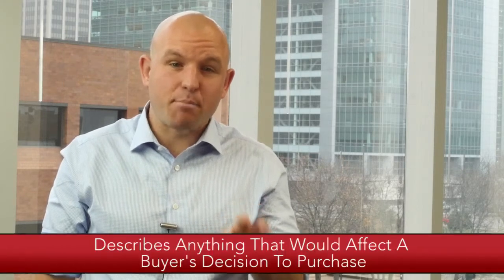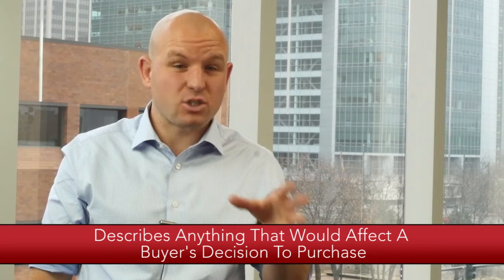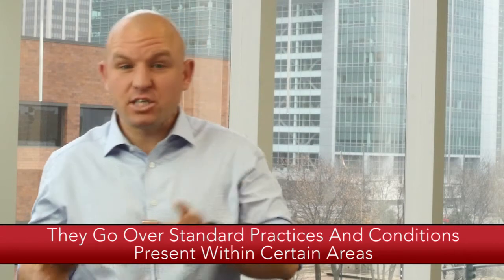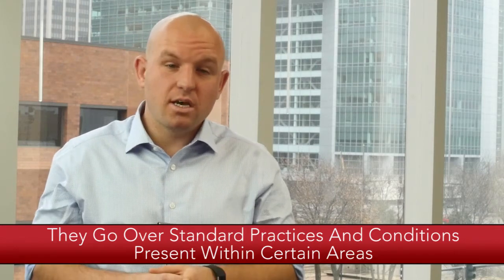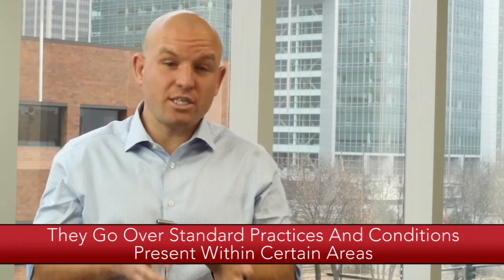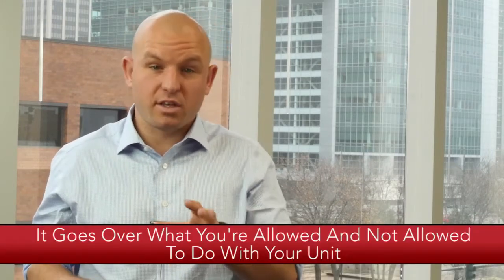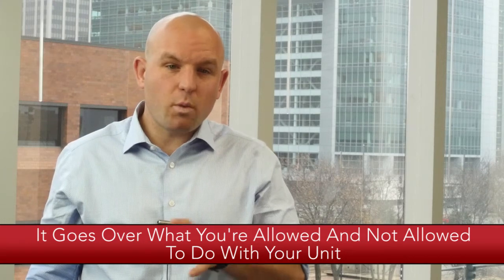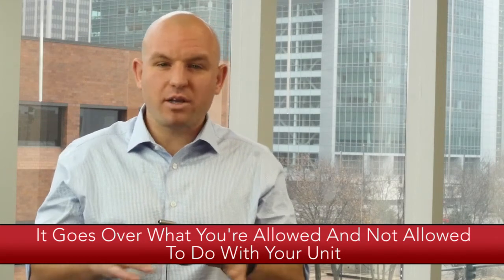What is a Disclosure Package?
When you go to purchase a home, a seller should put together what’s called a disclosure package. This should contain a series of documents that disclose everything that the seller know about the property so that they’re not liable in case some issues arise for the buyer after they purchase the house. The buyer’s agent should review this document thoroughly before writing an offer on a property. But what sorts of documents are they? To learn about the anatomy of a disclosure package, watch my latest video.